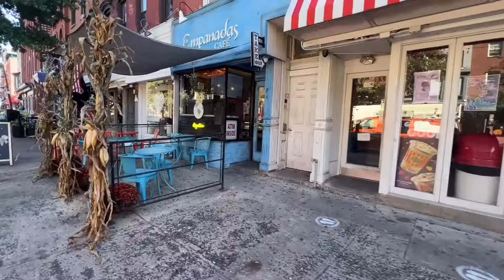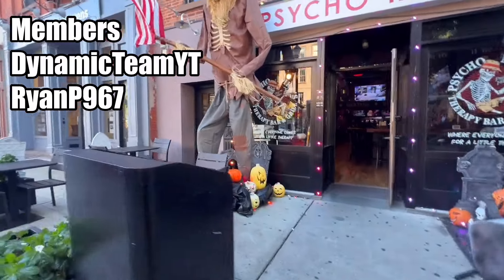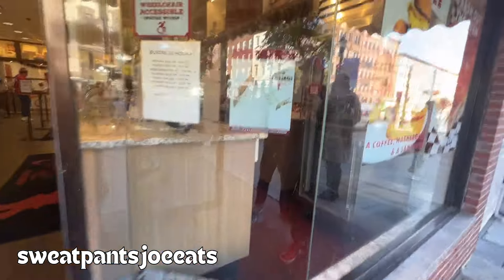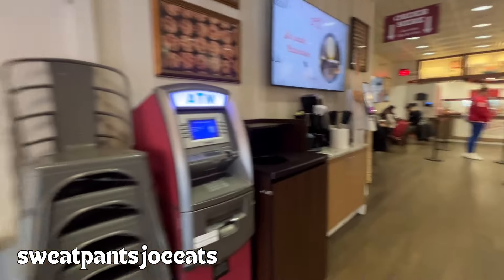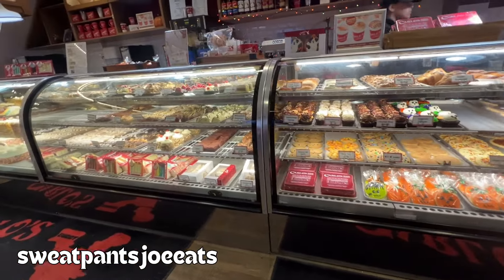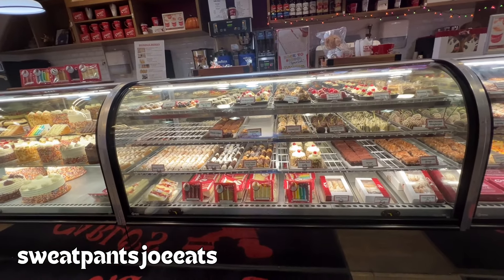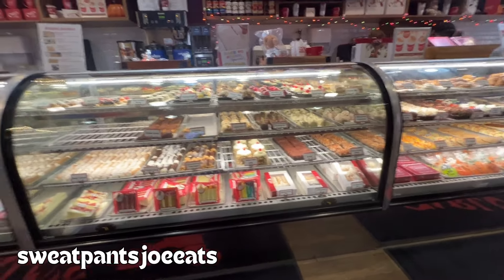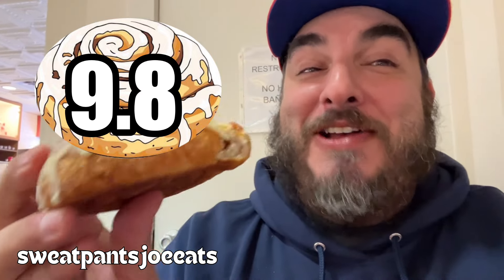Carlos Bake Shop - Hoboken NJ - Cake Boss Bakery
In this food vlog video I visit Carlos Bakeshop in Hoboken NJ. Carlos Bakery is featured on the TLC show Cake Boss.

If you liked this video please check out some of my other Fun Food Reviews.

I met William Fichtner and ate a Beef on Weck at the Buffalo Bills Stadium [SEASON PREMIERE]